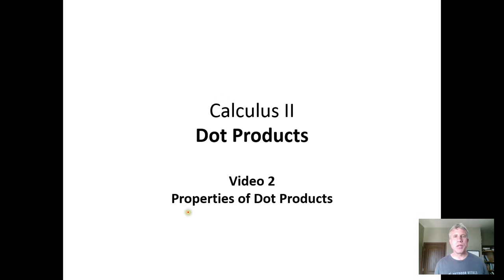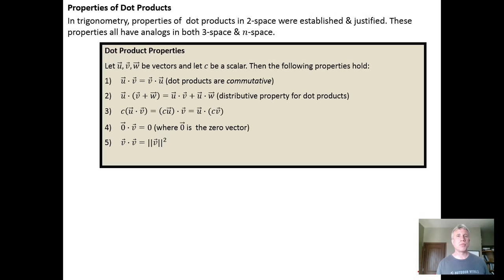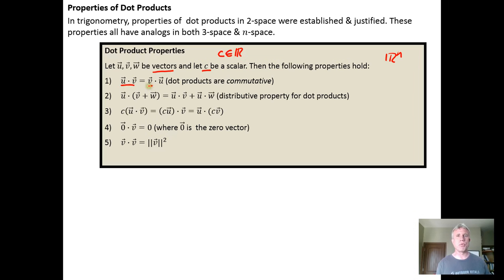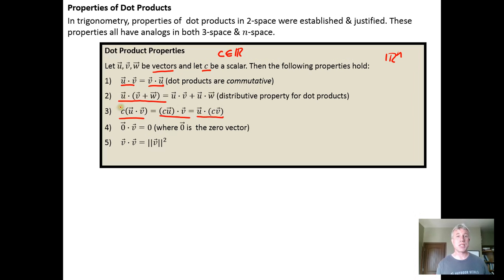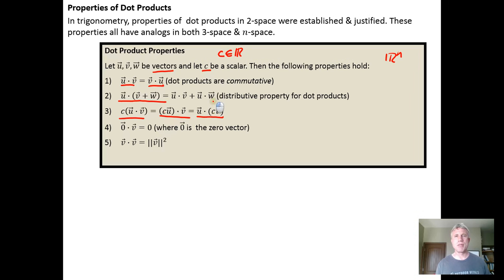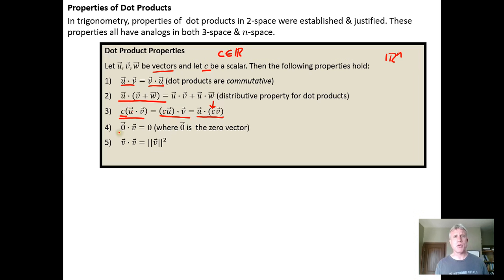Dot Product Properties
In this video, we introduce the properties of dot products.